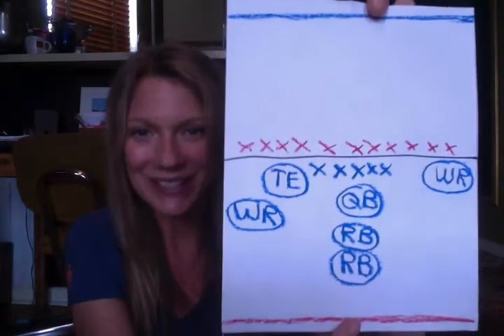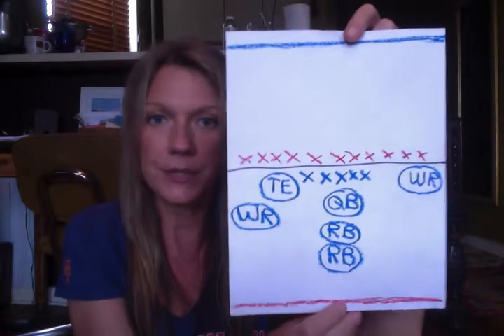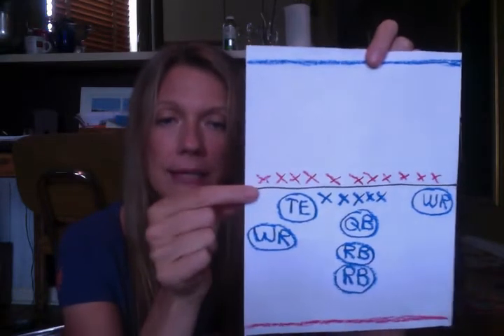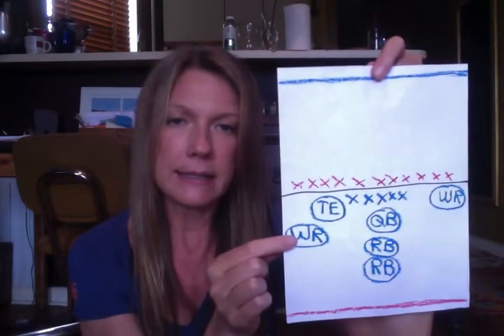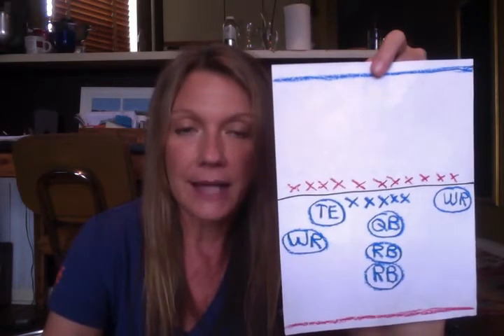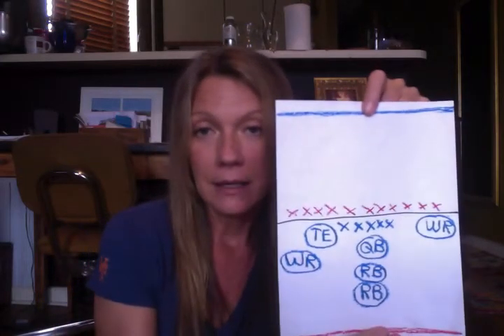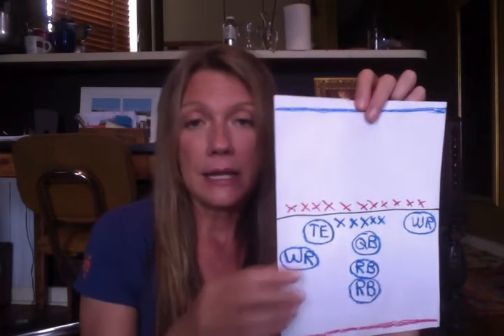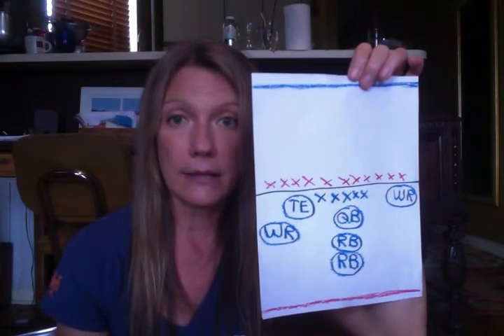Sidebar: Remedial Football for Absolute Beginners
This video is a sidebar to the Fantasy Football Community College video series.  It's only for those who don't know anything about how the game of football is played.  If you tried to watch Fantasy Football 101 and wondered if I was even speaking English, then this is the video for you!